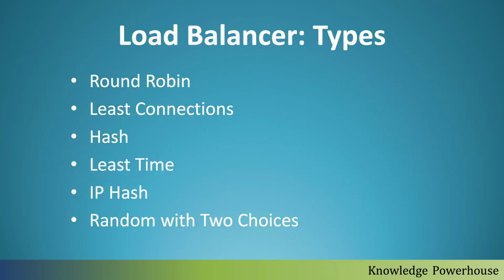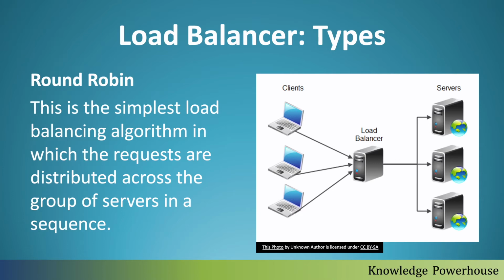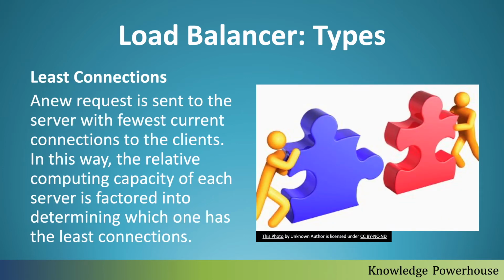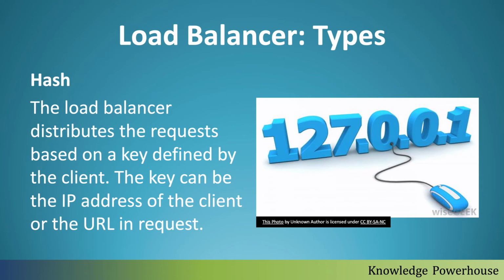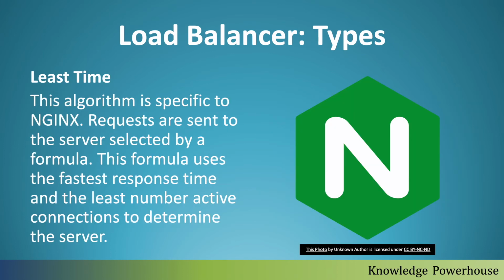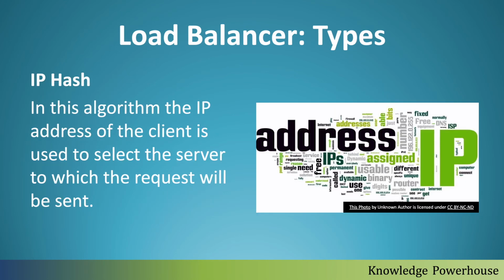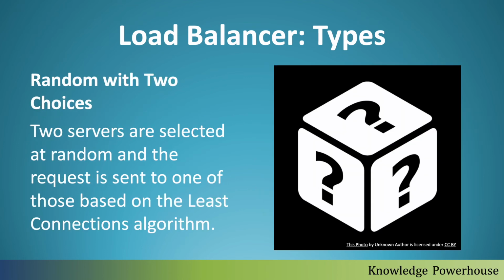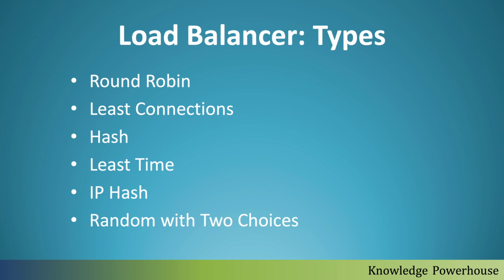What are the different types of load balancers?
There are many kinds of load balancer. The primary differentiating feature between load balancers is the load balancing algorithm used. Some of the popular load balancing algorithms are as follows:

Round Robin
Least Connections
Hash
Least Time
IP Hash
Random with Two Choices